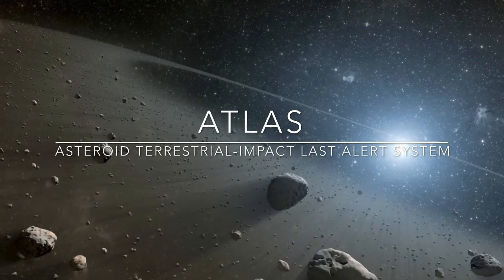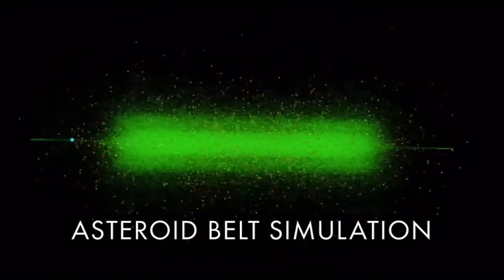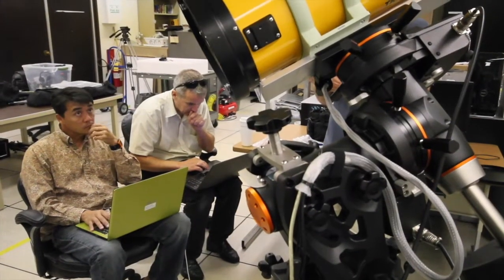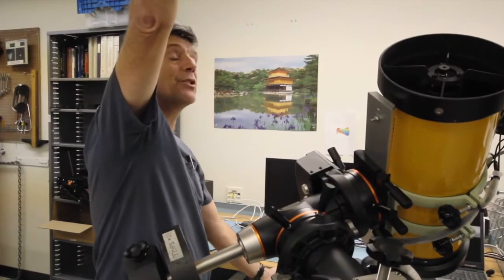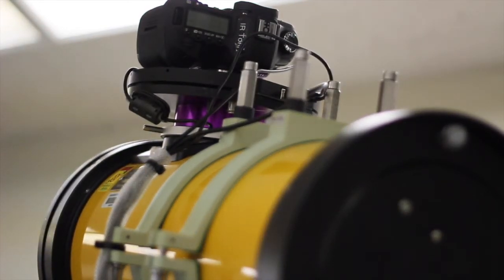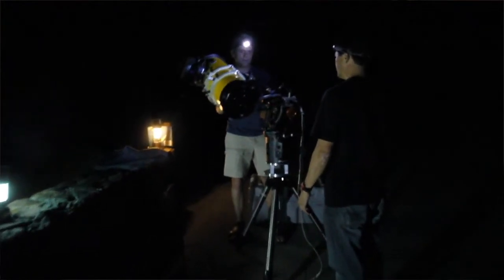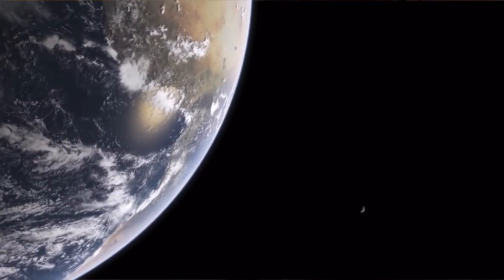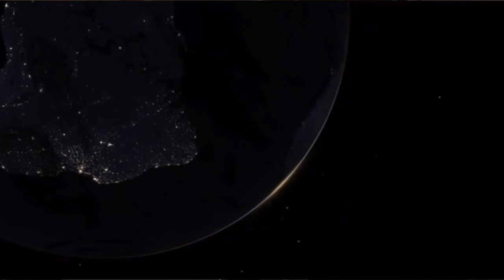ATLAS - Asteroid Detection. Prof Simon.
Principal investigator, John Tonry gives an overview of the ATLAS project. Searching the sky for unknown asteroids.  this is one of a series of films I made for the NASA funded ATLAS project.  The project has gone on to find 125 new asteroids.

Prof Simon.